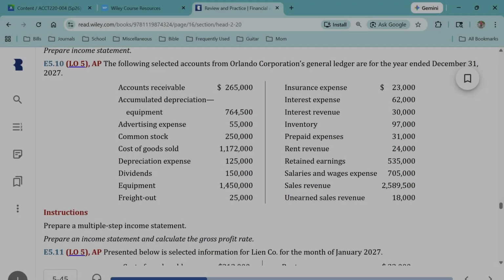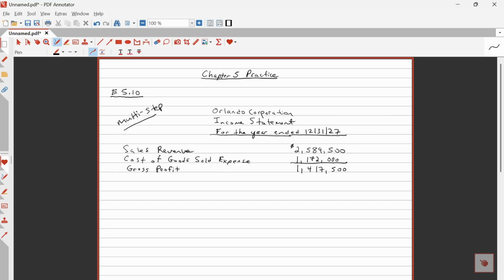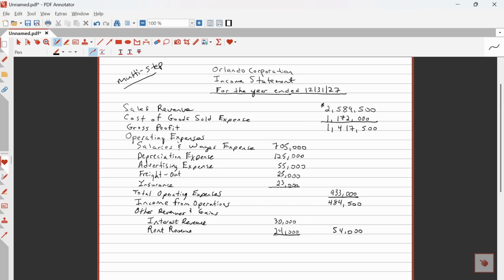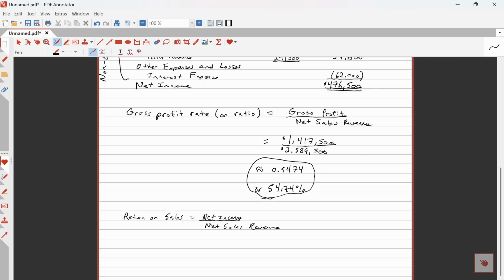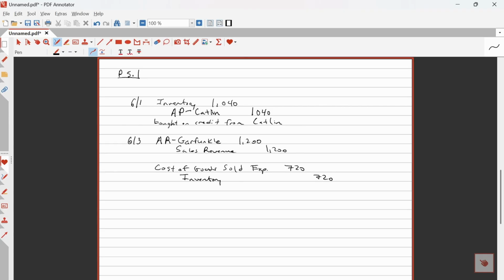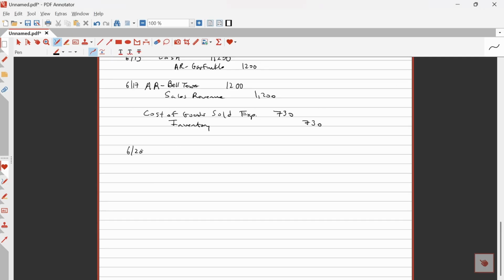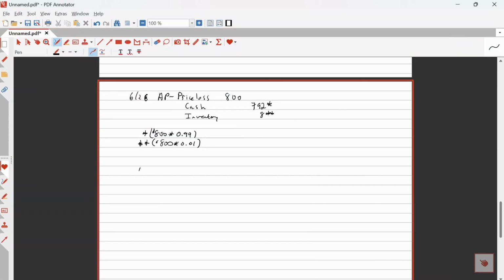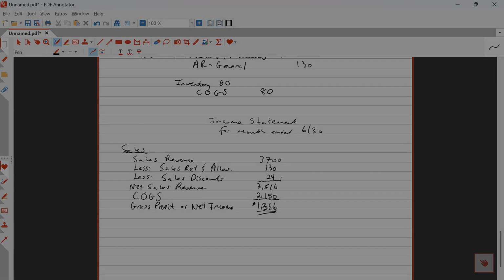Chapter 5 Practice Problems